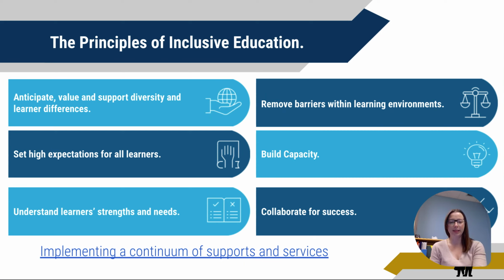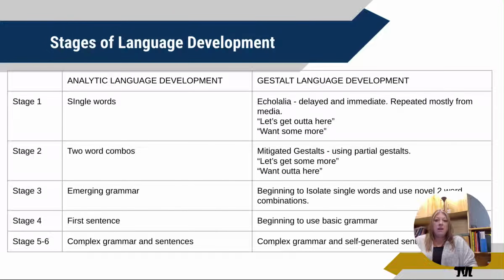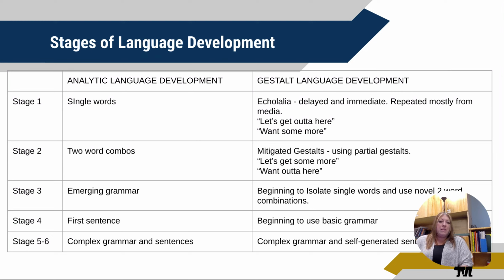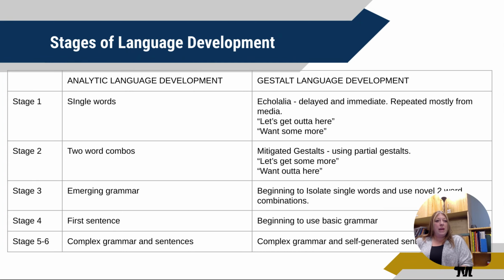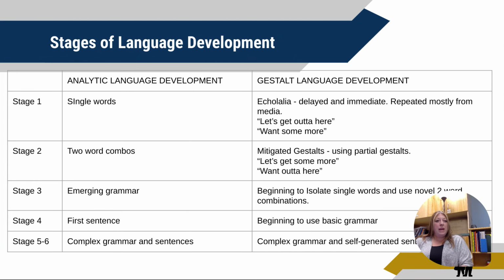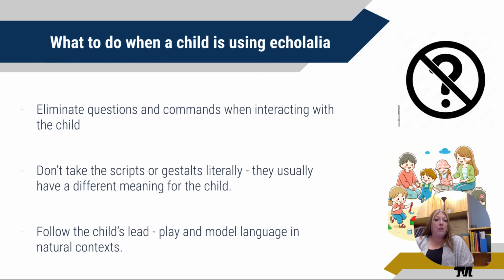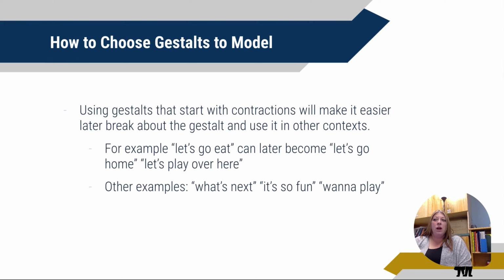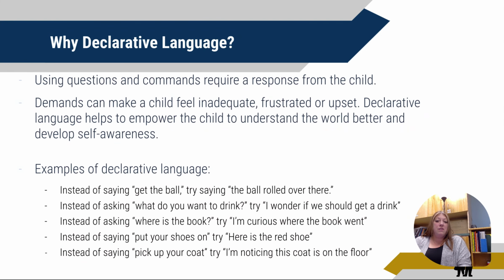ASD Afterschool Special - May 6, 2024 - Gestalt Language Processing PD 2